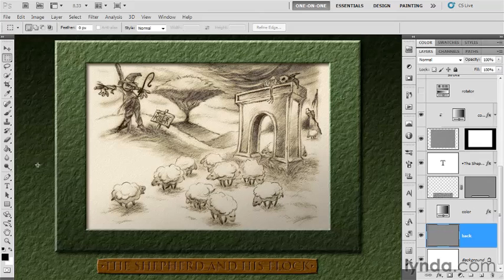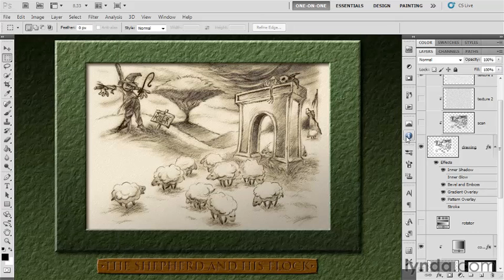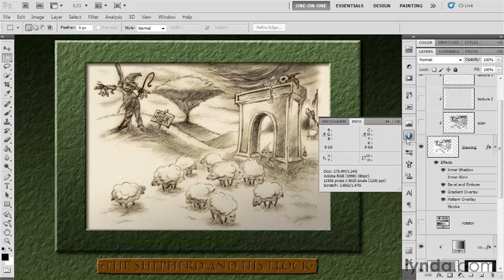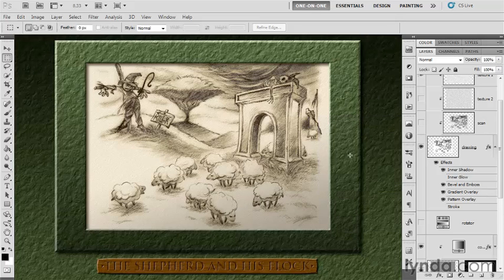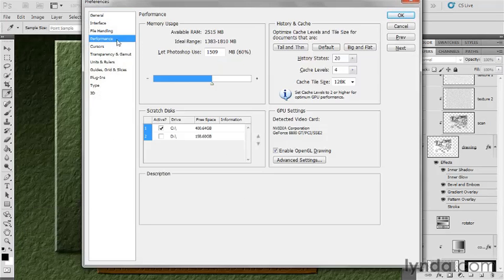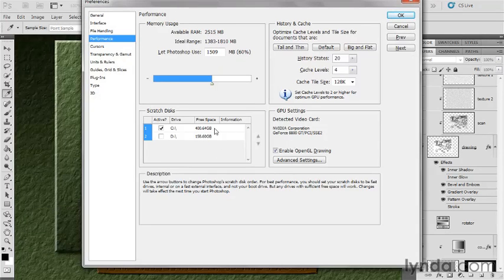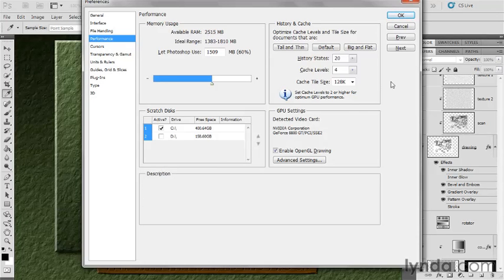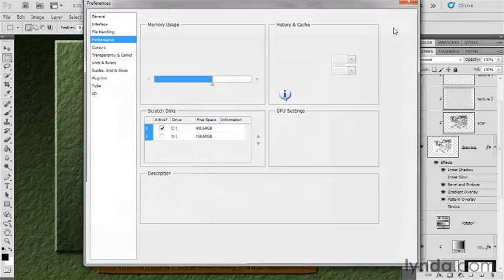05 05 The penalty of pixels